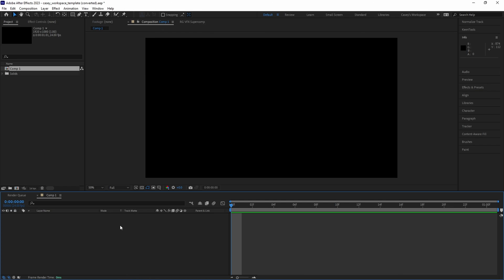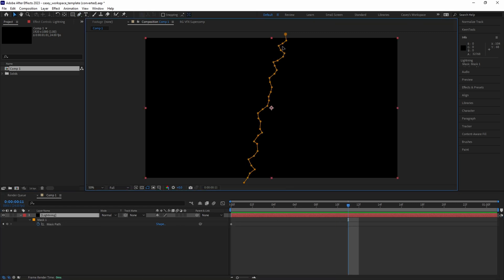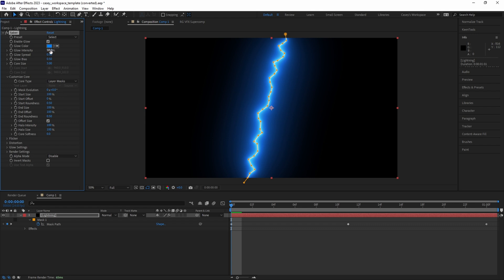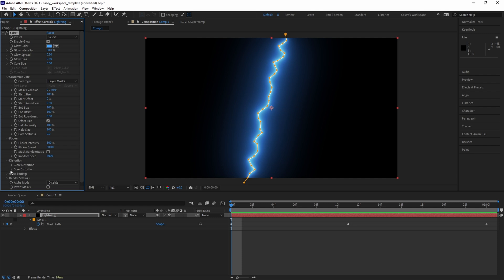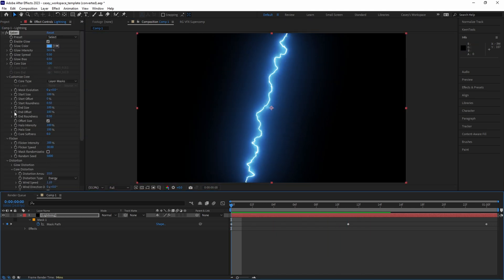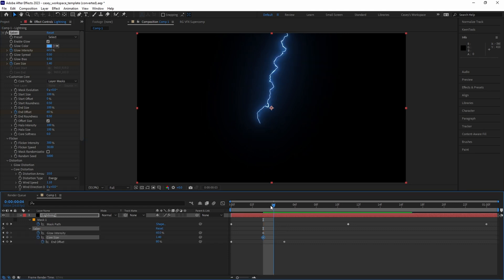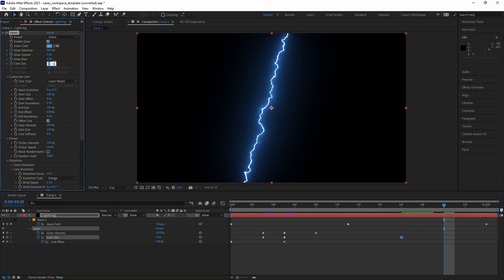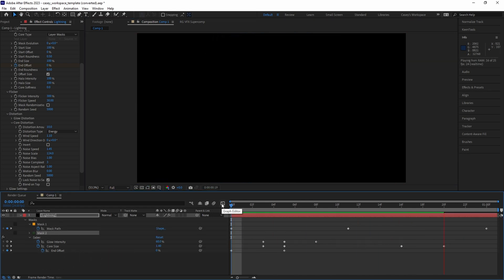EASIEST Lightning Strike effect - After Effects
In this Adobe After Effects Tutorial we go over how to do a quick and easy Lightning Strike Effect using the Free SABER plugin!